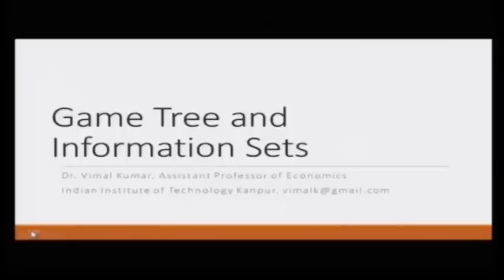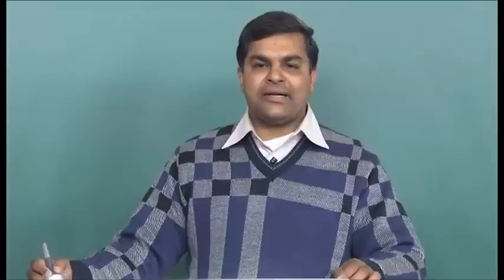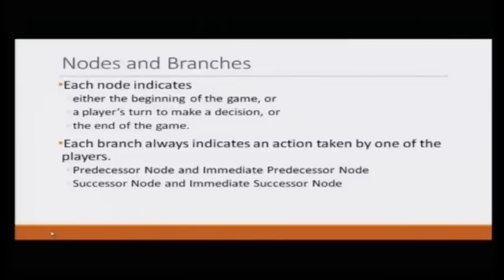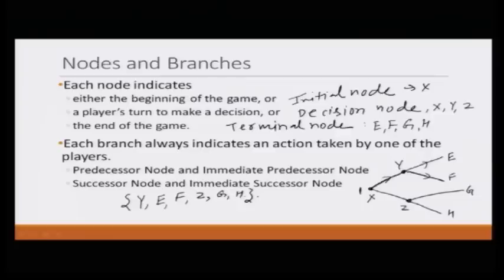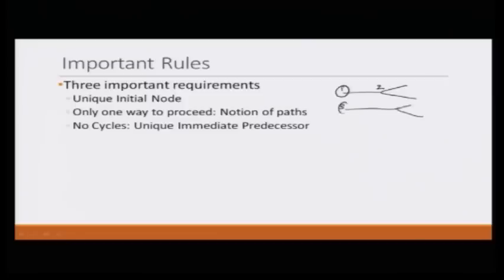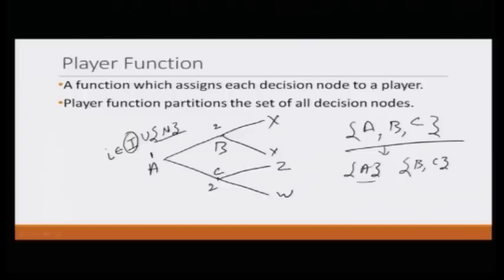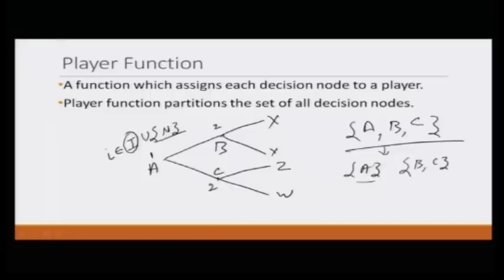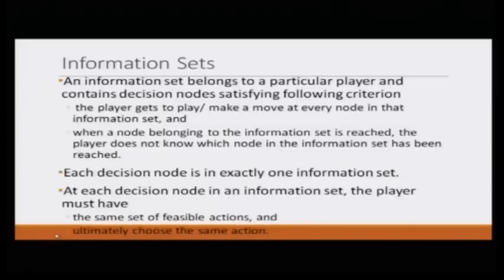Lecture 24: Game Tree and Information Sets- Representing Prisoner’s Dilemma Game